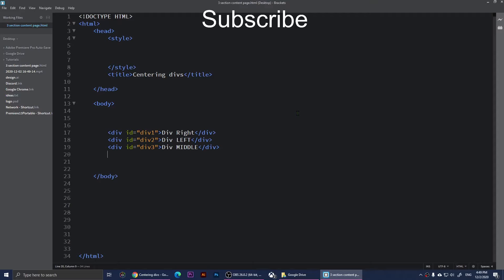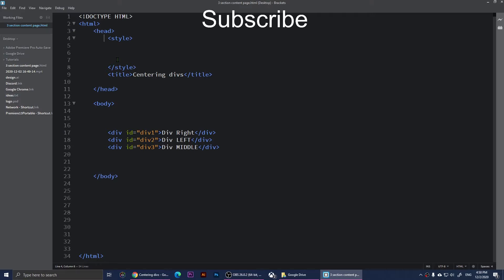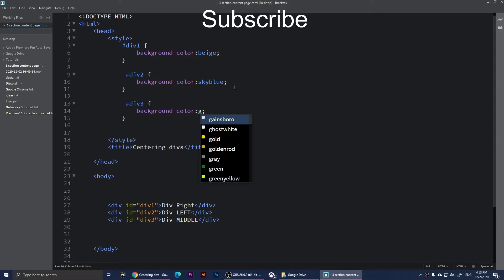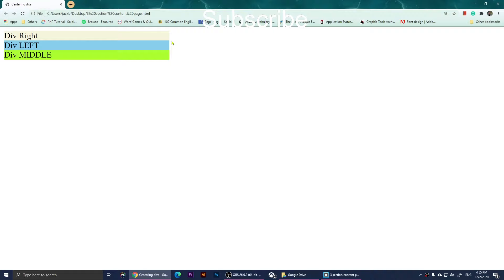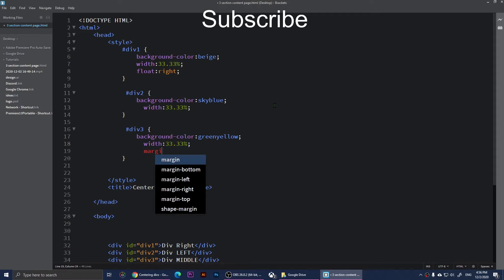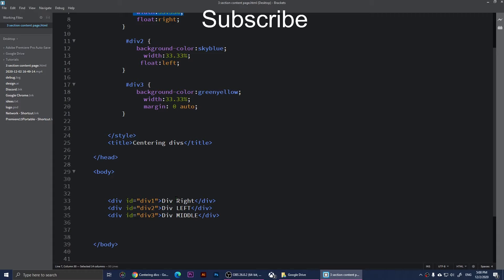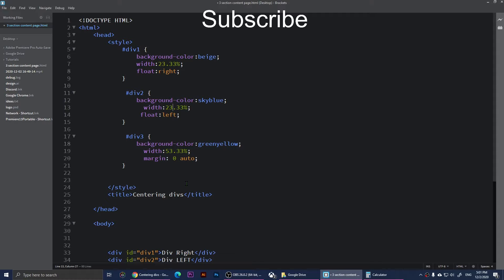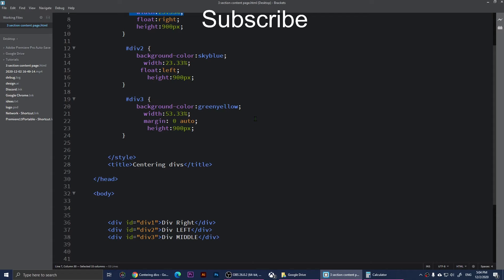Aligning Divs Side by Side CSS & HTML tutorial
in this video, I will show you how to place three DIVS beside each other using HTML AND CSS. It is easy to accomplish that, and you need to pay attention to the percentages of the width. All divs by default are 100%. if you divide it by three, the results will be 33.33% Set the width of each div to 33.33%. Float the left Div to left. float: left; float the right DIV to right float:right; and to center the middle div, just add margin: 0 auto; This way the divs should be placed next to each other smoothly. Also, if you want to add more width to a specific DIV, basically, decrease the percentage from one Div and add it to the other DIV.